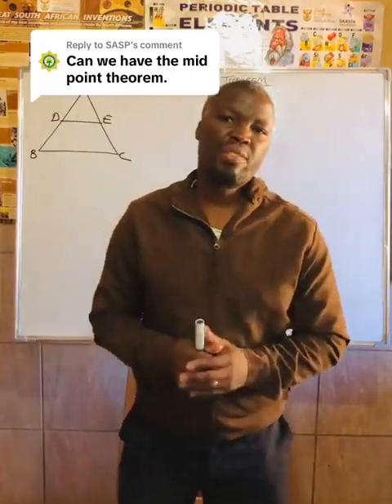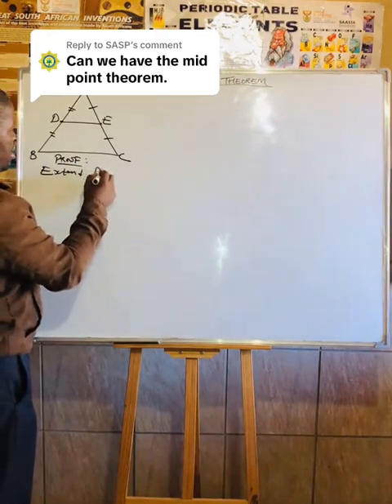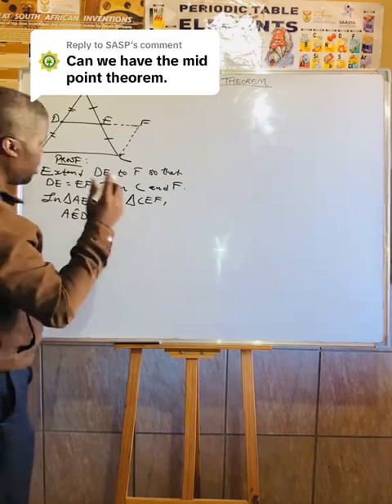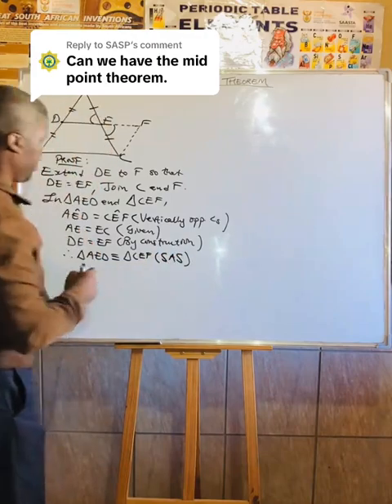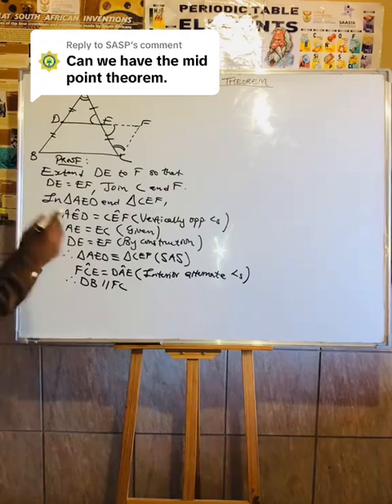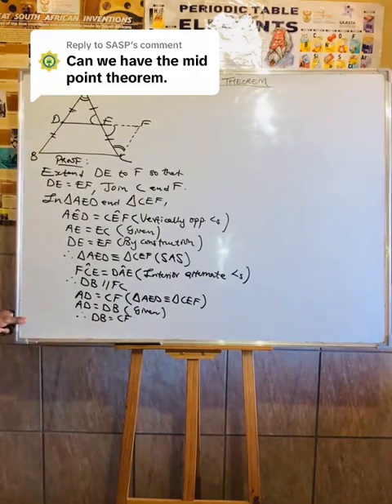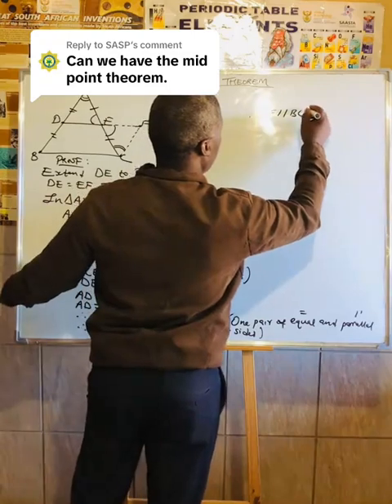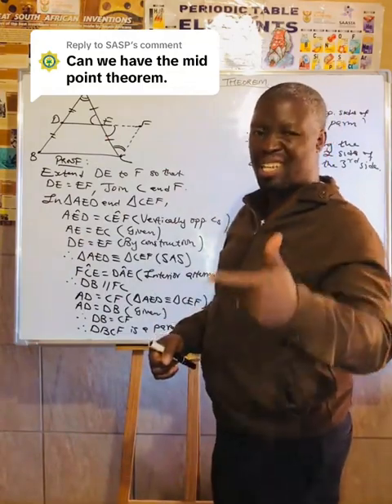THE MIDPOINT THEOREM